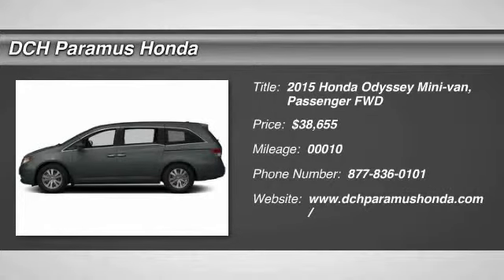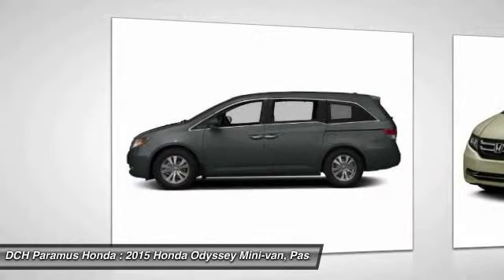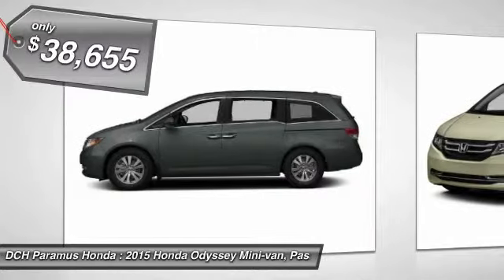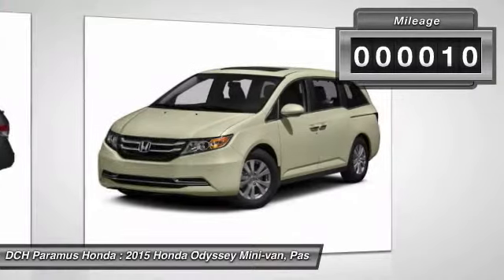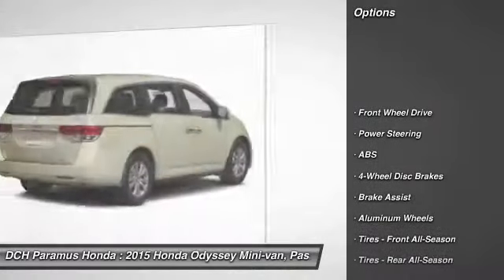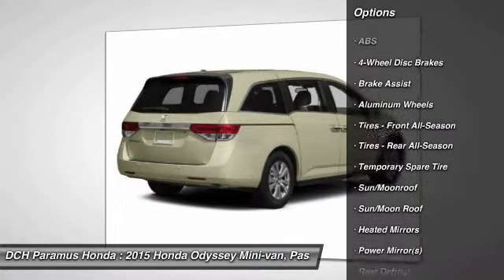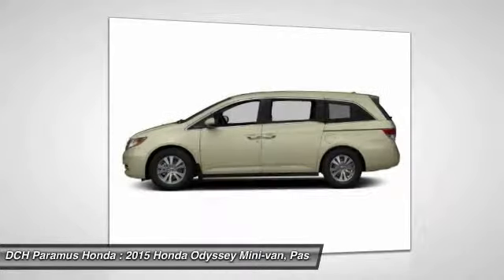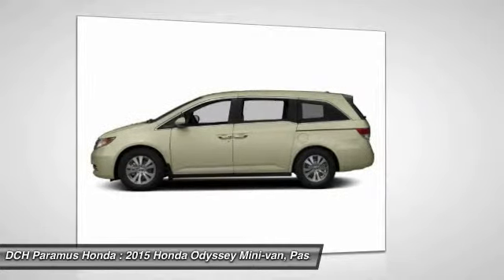2015 Honda Odyssey PH54592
2015 HONDA ODYSSEY Paramus, NJ
Stock# PH54592

BACK-UP CAMERA, NAVIGATION, BLIND SPOT MONITOR, BLUETOOTH, MOONROOF, MP3 Player, CHILD LOCKS, 3RD ROW SEAT, KEYLESS ENTRY, 28 MPG Highway, SAT RADIO, POWER LIFTGATE, ALLOY WHEELS! The Honda Odyssey has a wide, low stance with a modern aerodynamic feel. Its fresh, angled lines, combined with updates to its front end, grille, and rear taillights result in a bold design. Take into consideration its great records for reliability and safety combined with fact that it is enjoyable and comfortable to drive, and this is one vehicle should not be missed. Depending on the trim level you select, it can seat up to 7 or 8 passengers. The third row seats are split, and each seat can fold flat into the floor. The outside seats in the second row can slide towards the walls, so that three child safety seats can fit next to one another. The Multi-Function 2nd-Row Center Seat, on EX trims and above, can either fold forward to become a center console or slide forward 5.5 inches to enable a child seat to be closer to the driver and front passenger. For extra cargo space, one or all of the second row seats can be removed as well. Powering the Odyssey is a 3.5L V6 engine, with 248 hp, which gets an EPA estimated 19 MPG City and 28 MPG hwy. The base Odyssey, comes standard with such items as a rearview camera, an AM FM CD Radio with 7 speakers and a color 8-inch interface screen, Bluetooth connectivity, and power front seats. Higher trims come with features like power sliding doors, LaneWatch camera system, navigation, 3-zone climate control, leather, and a power lift tailgate. The top-of-the-line Touring Elite trim gives you things like the amazing Honda DVD Ultrawide Rear Entertainment System, and a premium 12 speaker sound system with surround sound. The Touring Elite also gives you the convenience of the innovative HondaVac, which is a vacuum cleaner integrated with the car to help fight day-to-day messes.